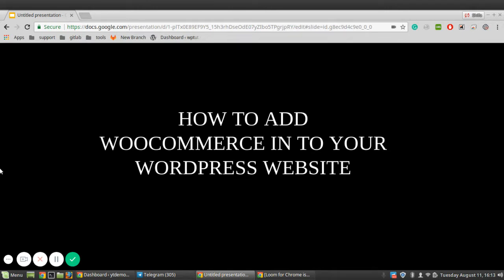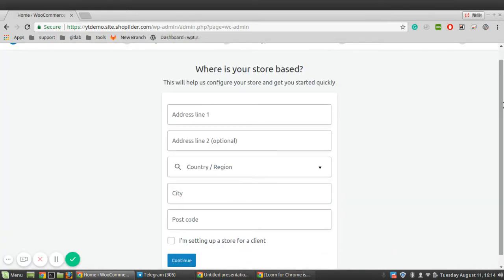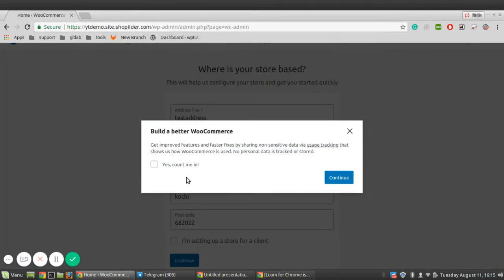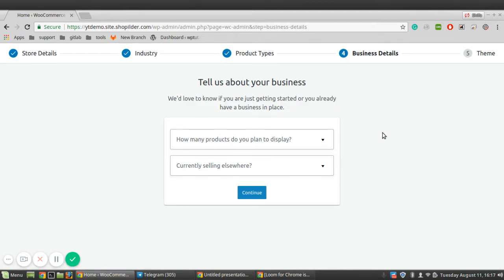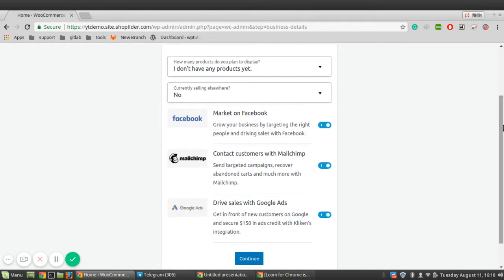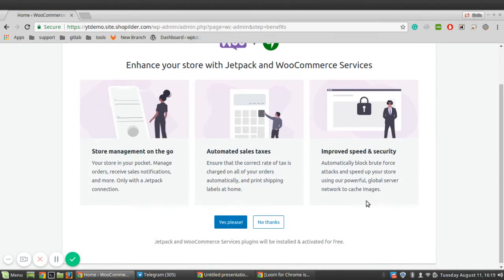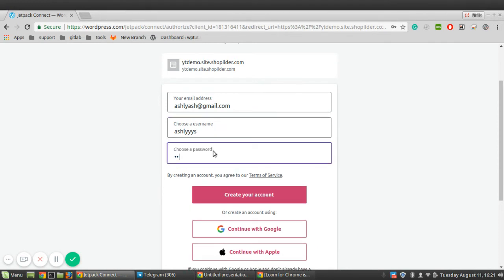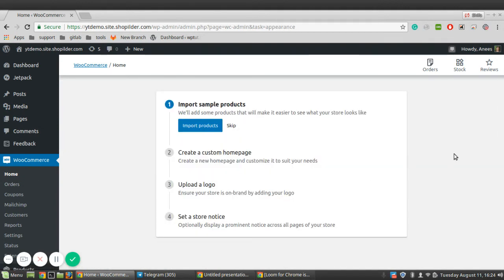WooCommerce Series - Part 1 ( Installing WooCommerce plugin in WordPress website )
Let's see How to install and operate a WooCommerce plugin on your WordPress website.

0:00 Introduction
0:43 Installing WooCommerce plugin
1:48 Store details
3:03 Industry
3:29 Product Types
3:50 Business details
5:12 Theme
5:31 Jetpack account
7:04 Navigation through WooCommerce home.

Woo-commerce is a popular e-commerce solution in the world. It helps to add shopping cart functionality to an existing website. It has great flexibility and a wider range of customization options.

STEP 01
You will need a self-hosted  WordPress website.
There are a lot of hosting platforms that you can choose to self-host your website.
If you are a beginner and are looking for the detailed tutorial regarding WordPress and how to get a self-hosted website CLICK HERE.

STEP 02
when you are ready with your WordPress dashboard to navigate, install the plugin Woo-commerce by going to the PLUGIN section and by clicking on ADD NEW.
Search for Woo-Commerce in the search box, INSTALL it, and ACTIVATE.

STEP 3
Once the plugin is installed, You will be directed to the preliminary questions to set your e-commerce site. The first page of the wizard contains general information about your store.
Such as Your store’s location, address, and postcode. After filling the details click on CONTINUE.
A pop-up notification will appear asking permission to share non-sensitive data for faster and improved fixes. If you are willing, check the box or leave it blank and press CONTINUE.

STEP 4
The next step gives you options to choose the industries that your store is operating.
Such as fashion, health, music, drink etc….
Choose the options that are applicable and click CONTINUE.

STEP 05
In the next step select the type of products that will be listed in your store. Whether it is physical, virtual, or any other options that are available and click on CONTINUE.

STEP 6
The next step is for adding the business details, regarding the number of products you are planning to display and your current business status. Whether you are selling in any other platforms or selling in person via physical stores or events etc. click on CONTINUE after completing the details.

STEP 07
In the next step choose a theme for your store.

STEP 08
The next step asks you to enhance your store with a jetpack and woo-commerce services. If you are ready to go on with Jetpack press YES PLEASE.
You will need to create a jetpack account for that. After when you are ready with your details click on CREATE ACCOUNT.
Click on CONTINUE on the pop up appears.
Now we are on the Woo-commerce home

STEP 9
On the right side of the home, You can see the options for finishing the setup.
Add my products
Set us shipping
Set up tax
Set up payment

Now you have finished your installation process and can add products to your store.
For the pictured tutorial click on;